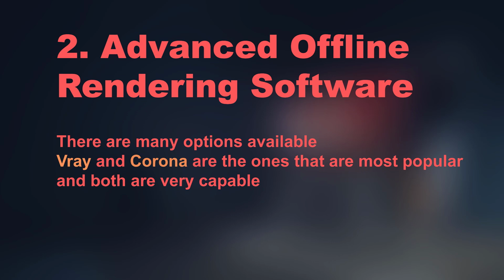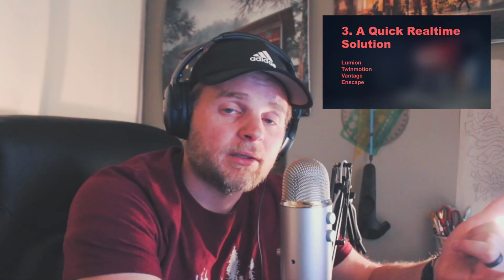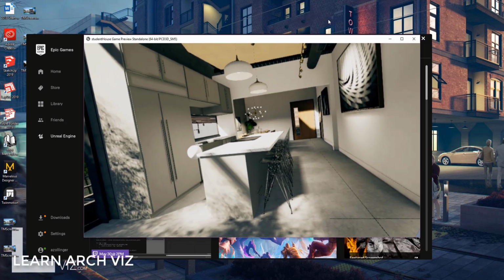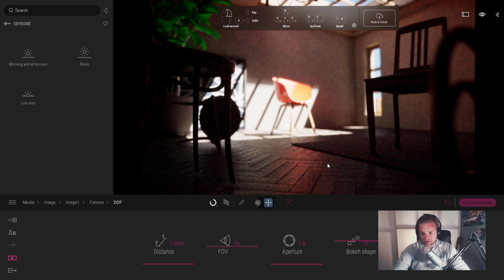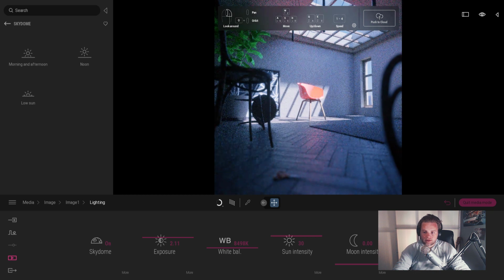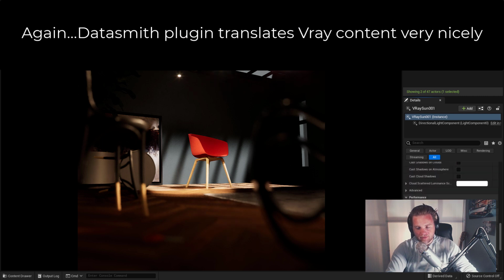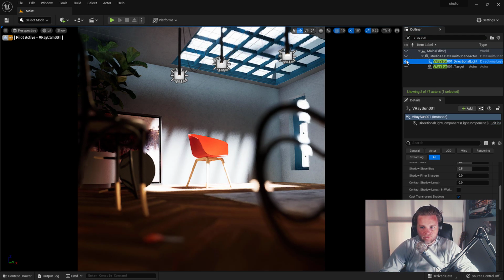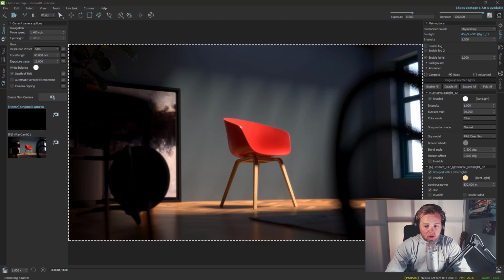Real Time Archviz | Did I Find The Perfect Workflow?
OTHER RESOURCES

CHAPTERS
00:00 Intro
01:10 What Every Good Archviz Workflow Needs
01:24 Do We Still Need Vray and/or Corona?
02:48 Elements of a Perfect Archviz Workflow
03:43 Modeling Software
05:10 Advanced Offline Render Engine
06:00 Quick Real time Solution
07:50 A High-end, Powerful Real time Solution
09:50 Vray to Twinmotion Experimentation
13:30 Twinmotion Results
14:00 Vray to UE5 Experimentation
18:40 UE5 Results
18:58 Vray to Vantage Experimentation
21:40 Vantage Results
22:00 All results side by side
22:10 My Final Thoughts. What Do You Think?

DESCRIPTION
I have been exploring a lot of questions about realtime archviz workflows lately, mostly driven by viewers and students. There are a lot of new products out there, and people (myself included) want to know which one is best to choose. In this video, I talk about "the perfect workflow" and what it might look like. I discuss the parts of my professional workflow that are well established, and then explore some of the other parts that are more up for grabs. In those areas, mostly the quick real time solution for archviz, I do some experimentation and put different options to the test against a typical Vray rendering.

As you will see in the video, some software is better at mimicking the Vray results than others, but is that even the point? Each software has its pros and cons, and I see uses for many different software programs in my workflow. Some of it comes down to what we are trying to accomplish, and what the demands are on us as archviz artists. It is not the same for everyone. We will explore all of this!

As always, I think experimentation is great fun, and I find the results very insightful, but I want to know what you all think. As much as anyone else, I too am looking for my perfect solutions. I share a lot of my thoughts about it in this video, and I hope you will share yours with me too (in the comments).

Also, I plan to do a deeper dive into these different software solutions, especially if people find them useful, so make sure and subscribe and let me know what you would like to see more of.